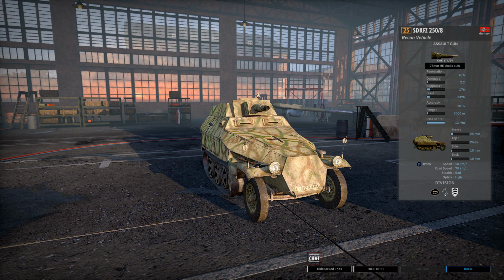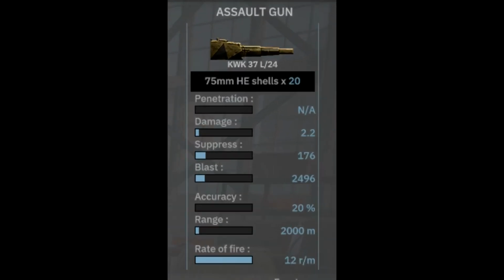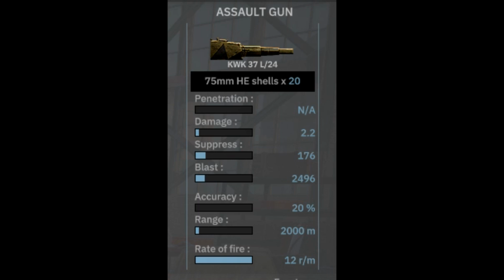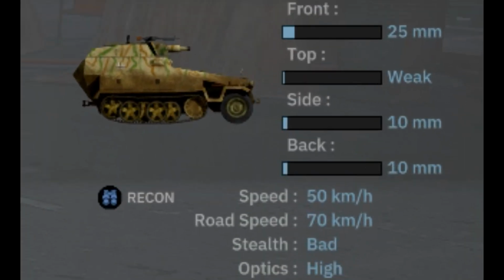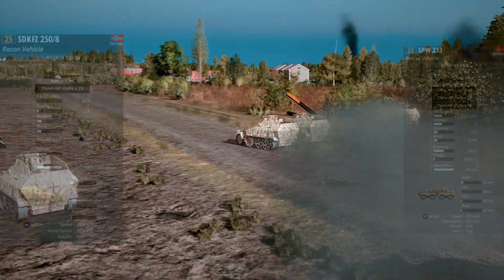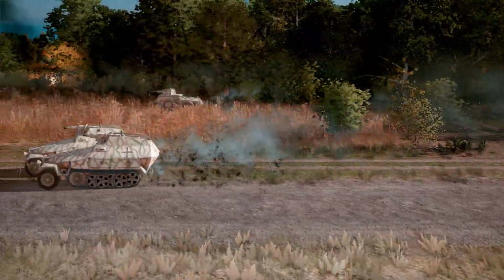Unit of the week #317 (SDKFZ 250/8)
Never have enough gun.